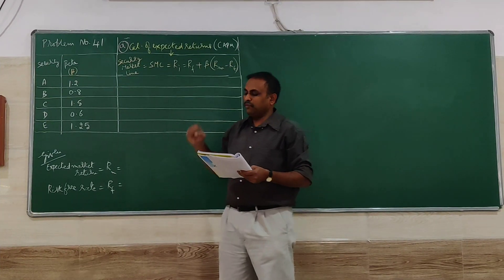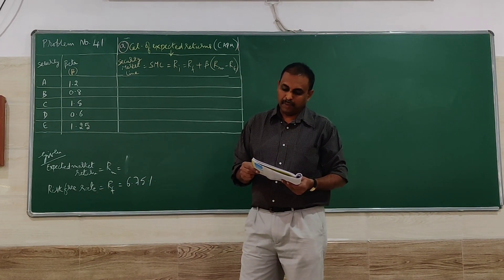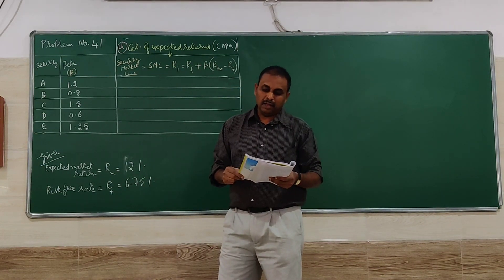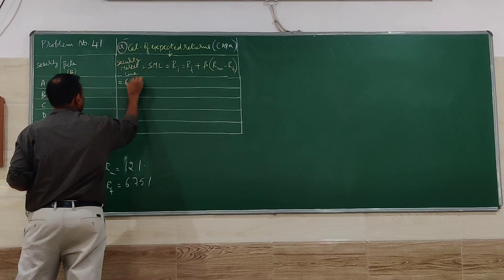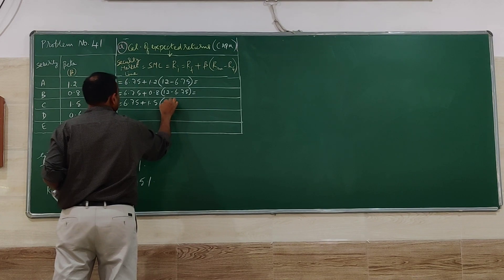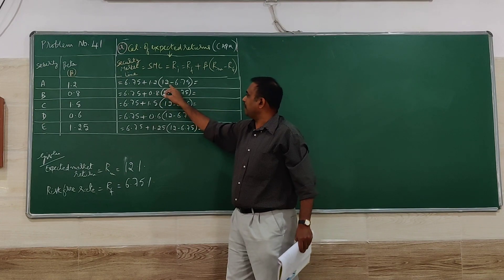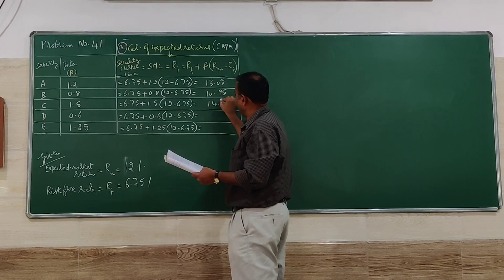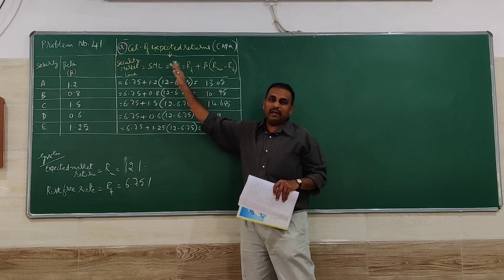PORTFOLIO MANAGEMENT--PROBLEMS ON cal of rate of return for each investment using CAPM model.No41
Investment Management, Portfolio Management and Security analysis subject--Calculation of required rate of return for each investment using CAPM model --Problem No.41